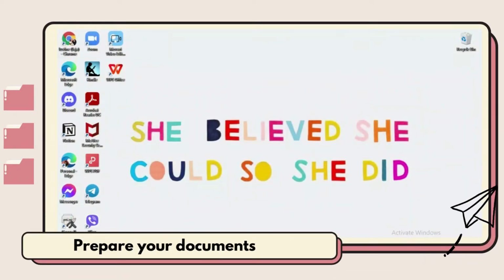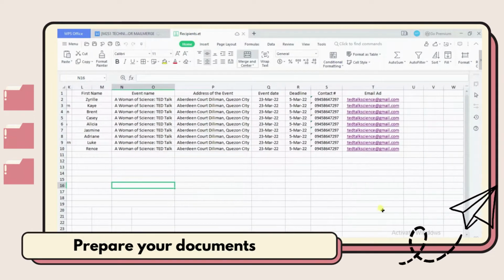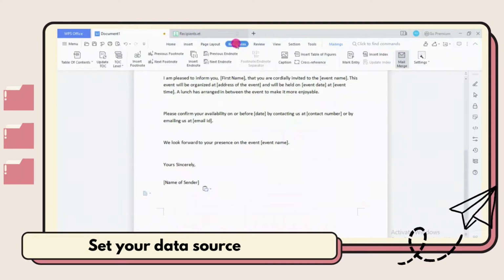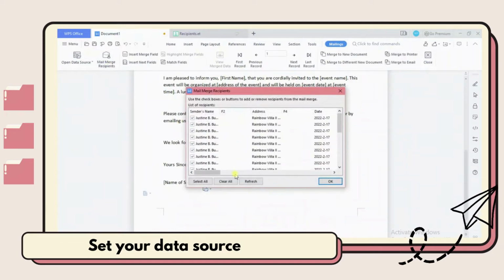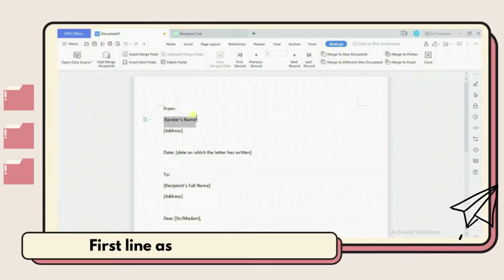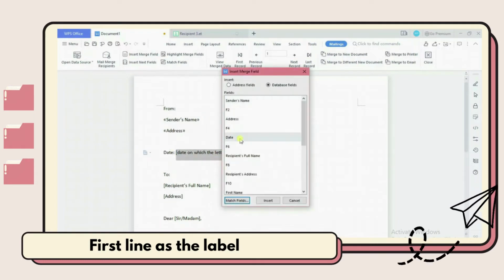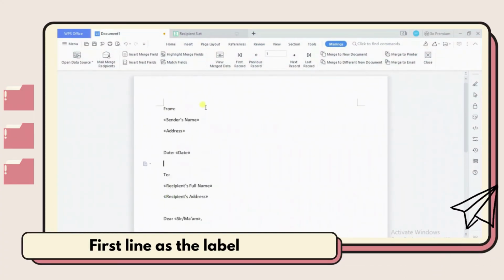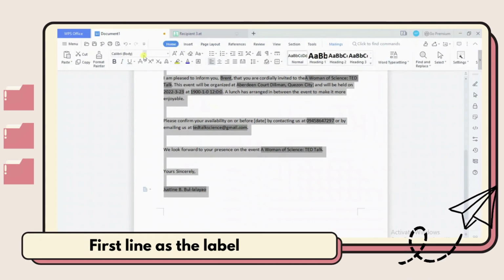Mail Merge using WPS office (JUST FOR 4 STEPS)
Hi I am Justine B. Bul-lalayao from SME1201-1 of FEU Diliman.

This Mail Merge activity is for our subject, Empowerment Technology. Hoping you'll enjoy it!

Thank youuuu!